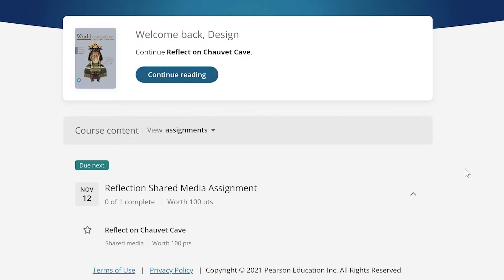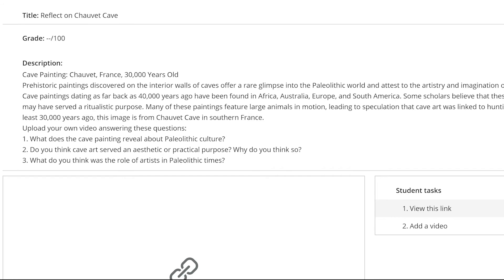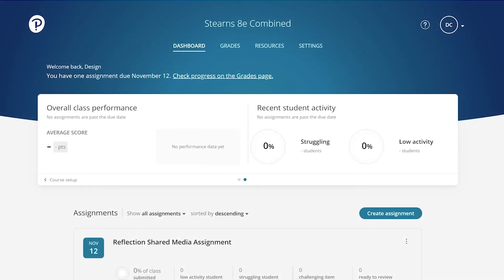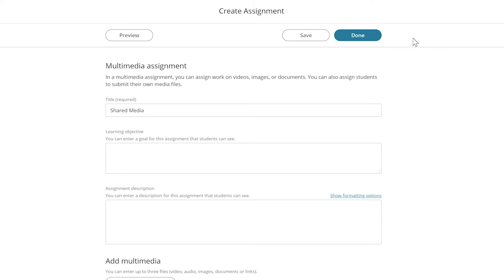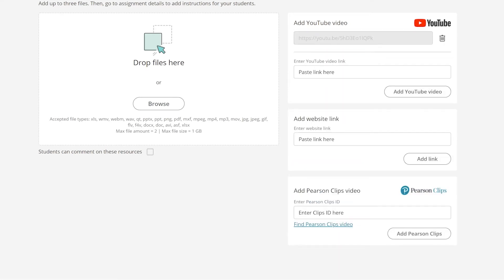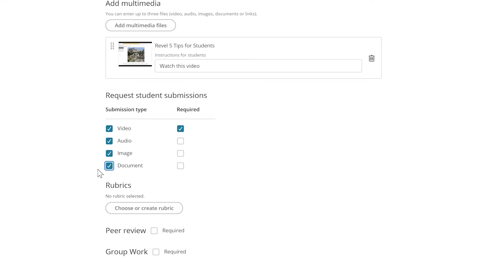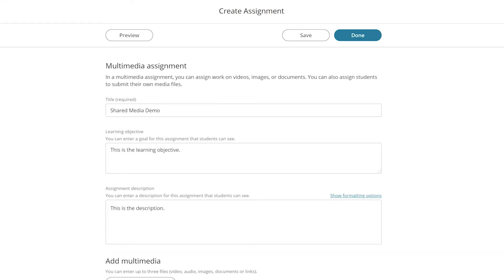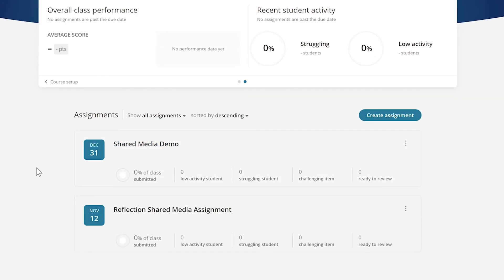Revel Engage students with shared media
Create shared media assignments in Revel to engage your students.